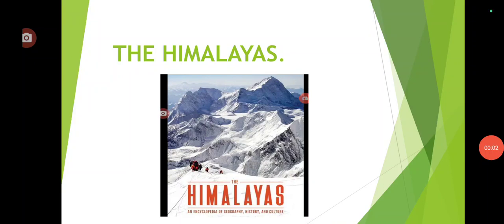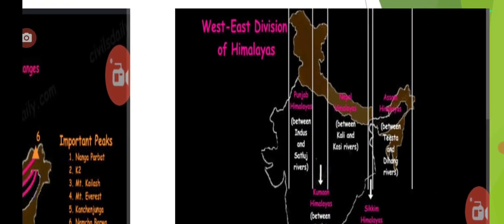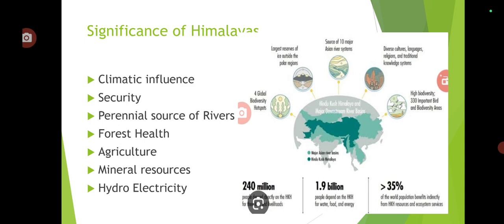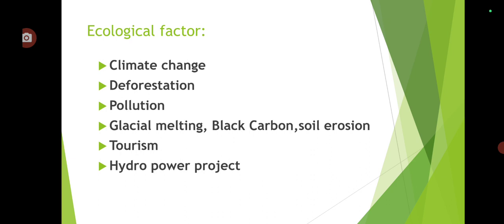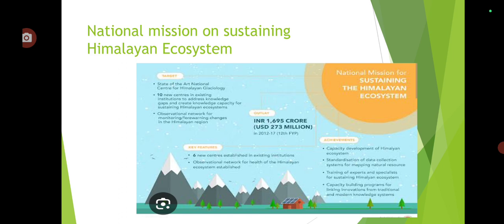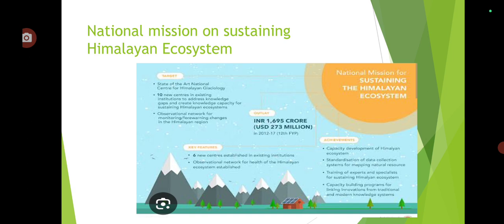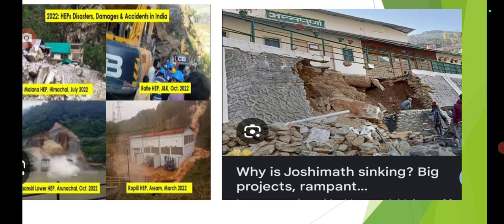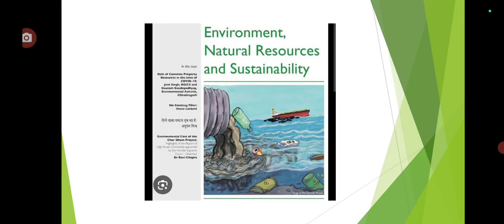HIMALAYAS, THE HEAVEN ON EARTH